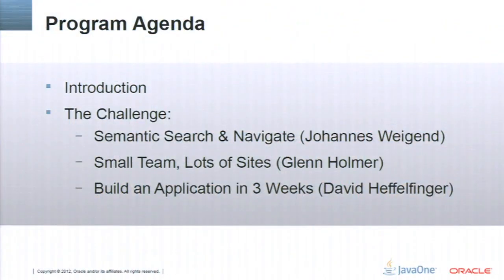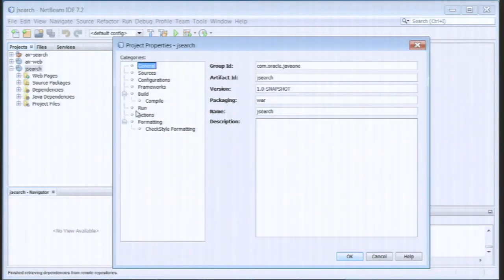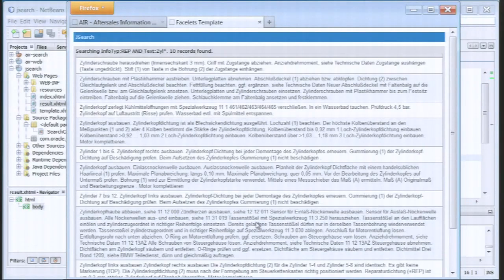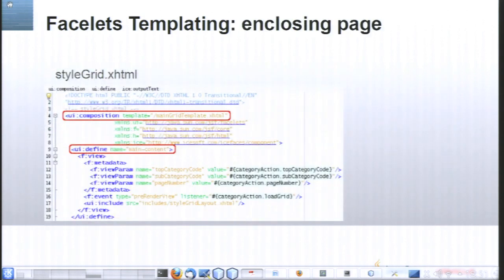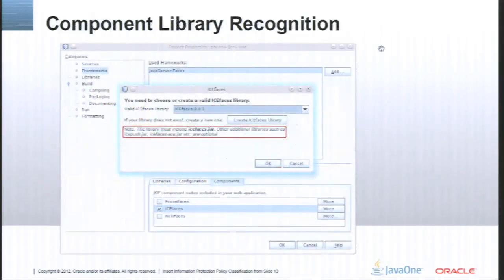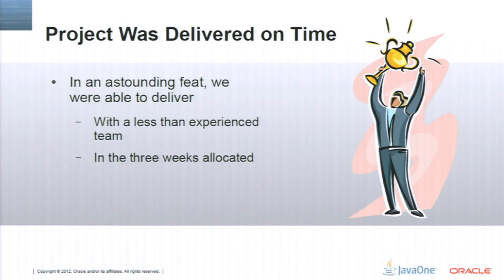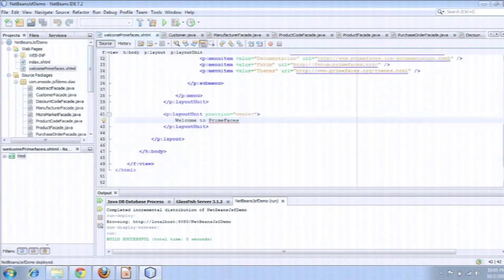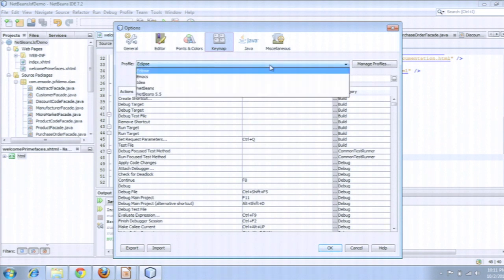Doing JSF Development in the NetBeans IDE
Doing JSF development in NetBeans offers you several options. This BOF session shows you how you can use NetBeans IDE in a way that will make you the most productive with JSF 2.